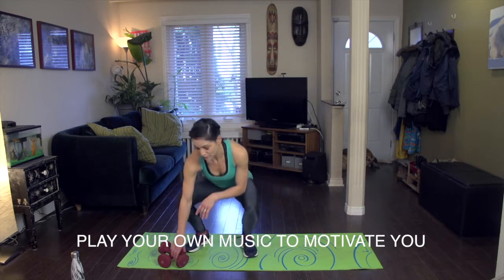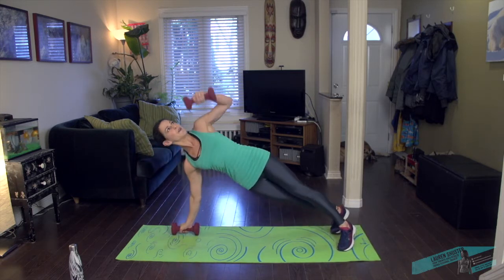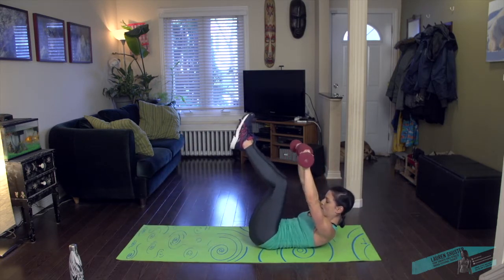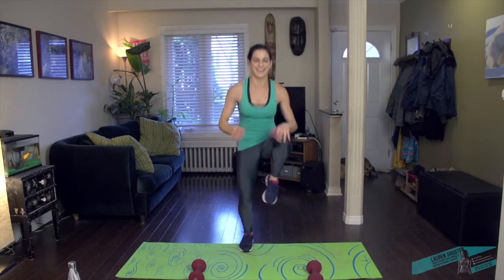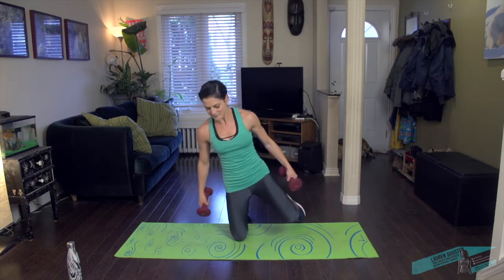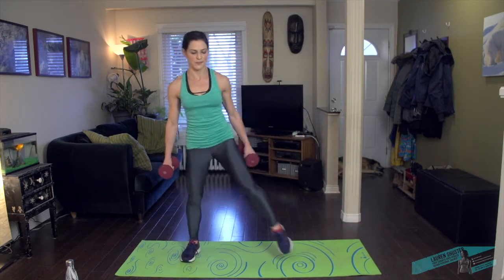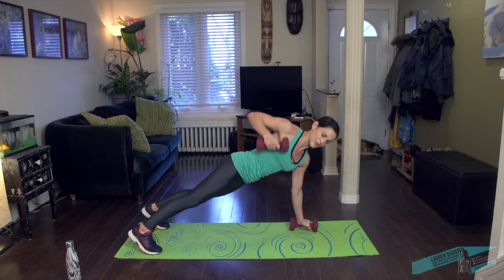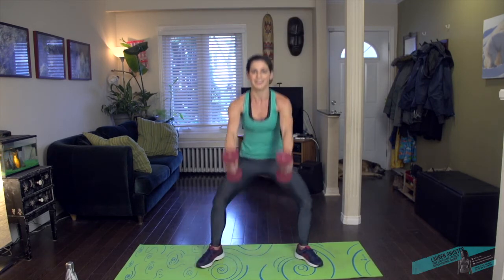HIIT + WEIGHTS | 10 minute workout with dumbbells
HIIT + WEIGHTS is a 10 minute, intense full body workout using light to medium weight dumbbells.  It'll help burn fat and calories even afterwards when you're resting.  It's 50 seconds on, 10 seconds rest.  You'll get your cardio workout in as well.  You'll feel stronger and more toned so keep it up for even better results.  Exercise coupled with a proper meal plan can give you more energy, help you sleep better and improve your mood.

Lauren Shuster is a certified personal trainer, yoga instructor and fitness instructor with a BSc in Physical Anthropology and Biology. She has extensive knowledge of human movement patterns and physiology and uses a holistic approach in training her clients to help them build stronger bodies and minds.